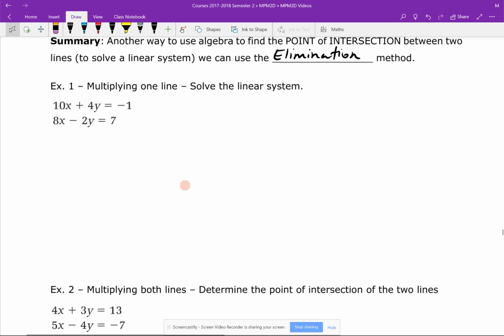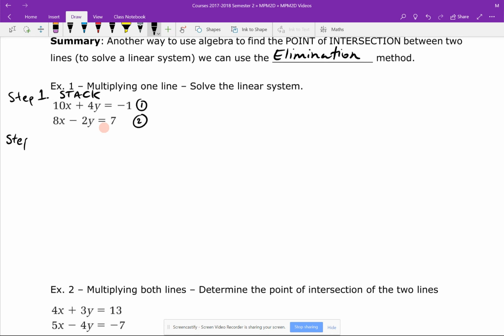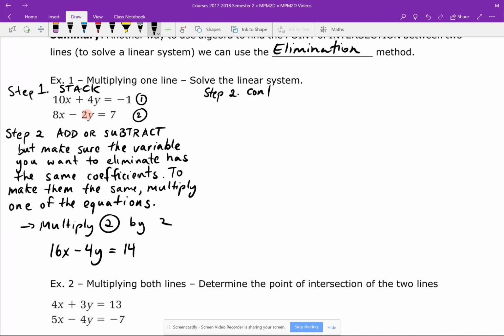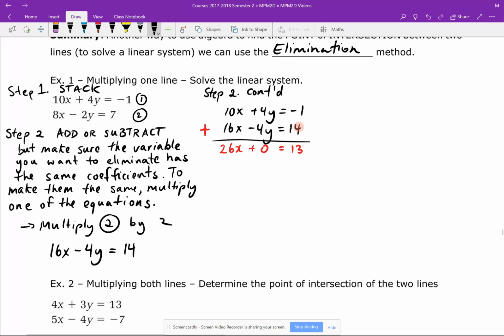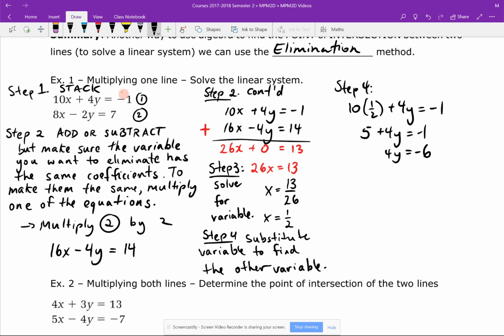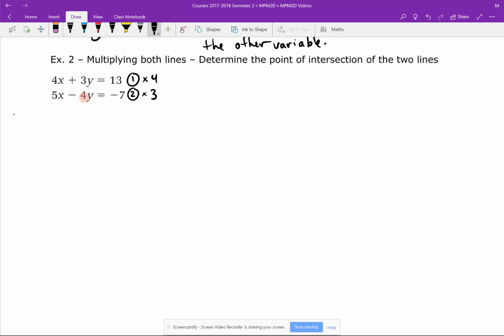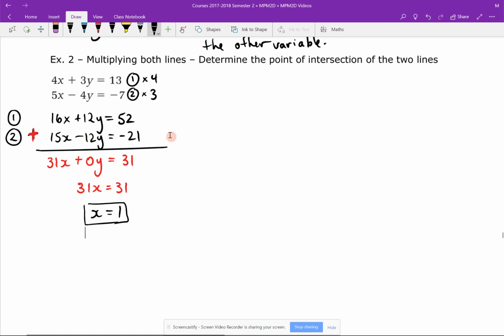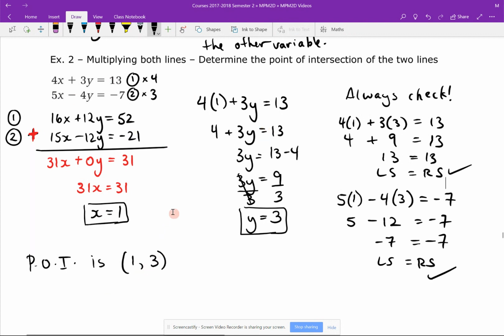MPM2D Unit 1 Lesson 8 Solving Linear Systems by Elimination